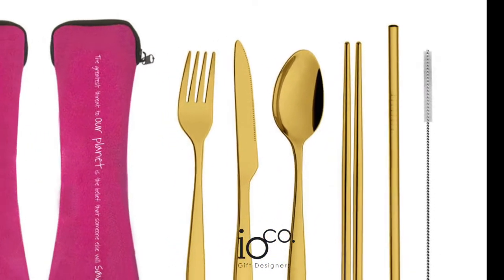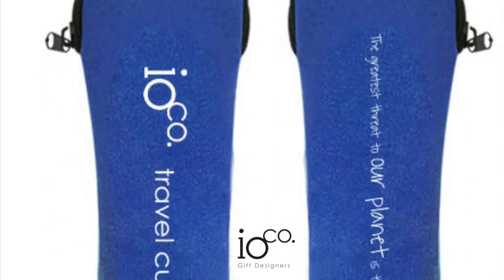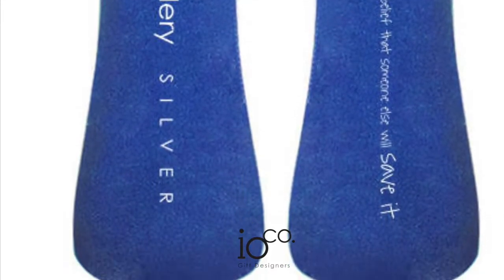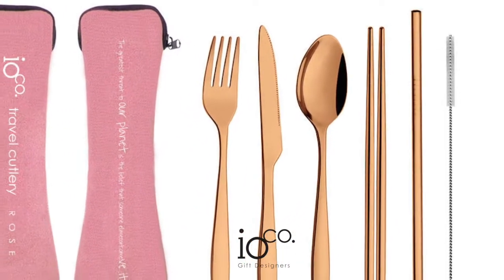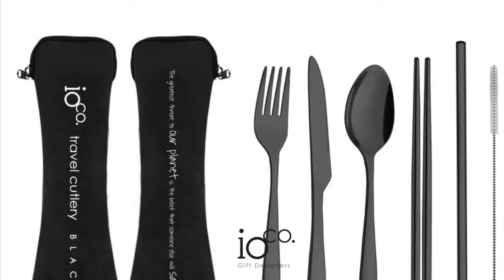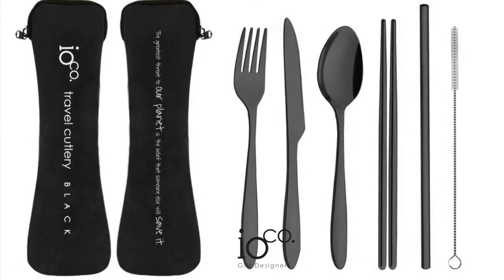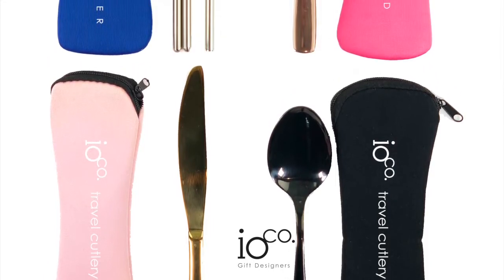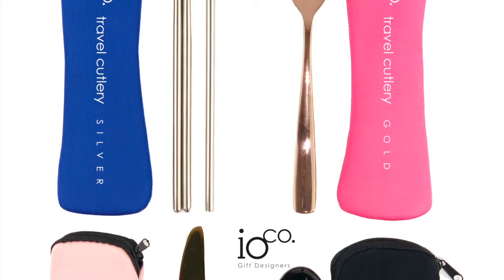IOco Travel Cutlery Range - Stainless Steel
The greatest threat to our planet is the belief that someone else will save it
IOco Re-Use Black Stainless-Steel Travel Cutlery Set is a stylish eco-friendly alternative to anything plastic! No need for ONE USE plastic cutlery when you can carry your very own set in the bottom of your bag. IOco's Travel Cutlery set has everything you could need when you're out and about in one easy to use neoprene travel pouch.

Features include:

Neoprene Travel pouch
Knife
Fork
Spoon
Chopsticks
Stainless-steel Straw
Straw Cleaner